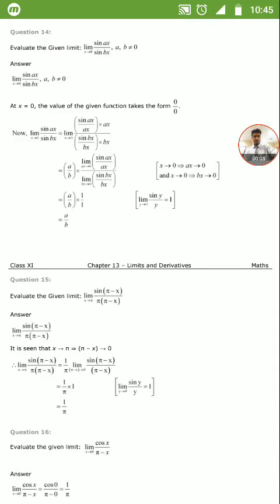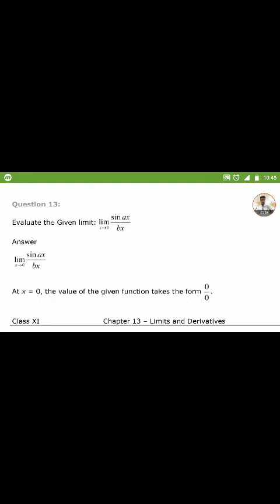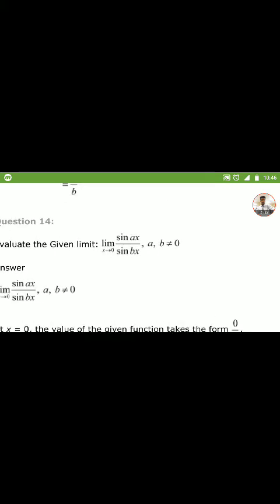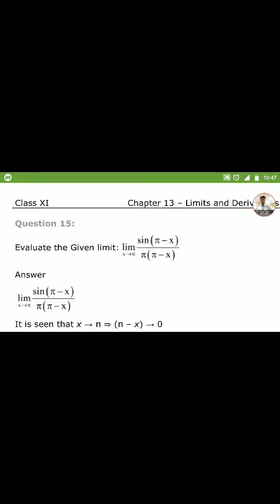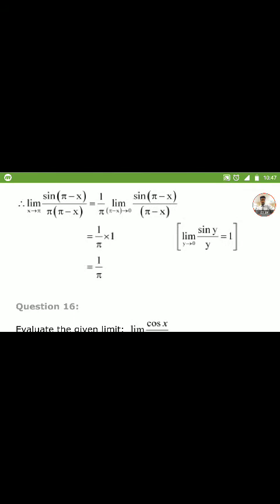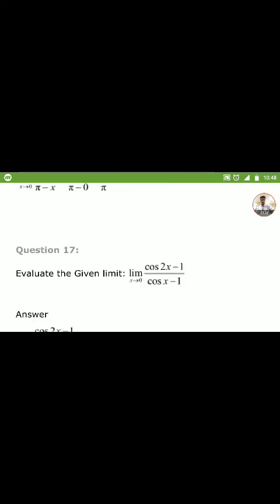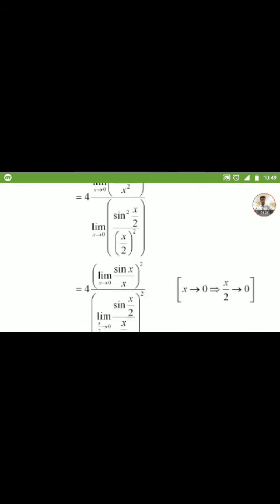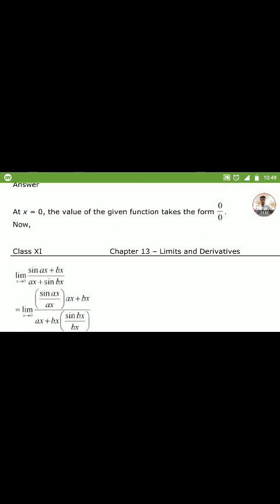Limits class 11... trigonometry portion.